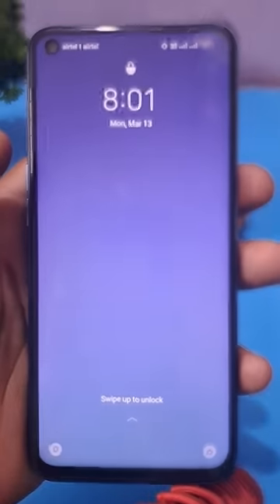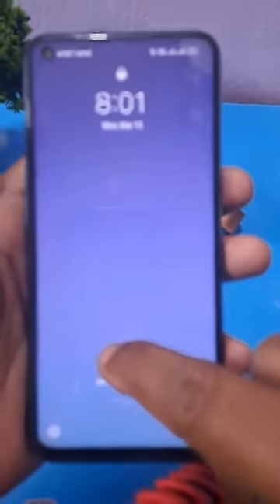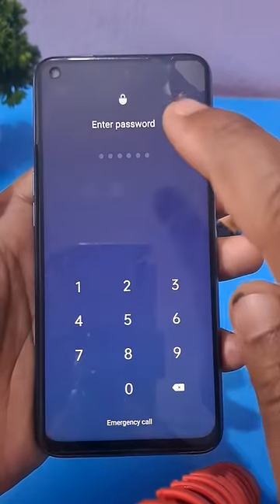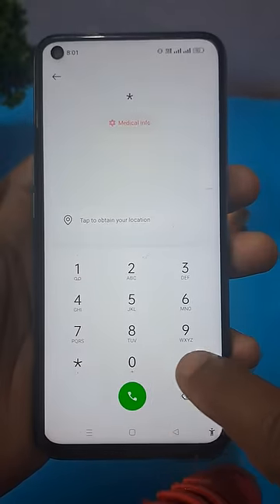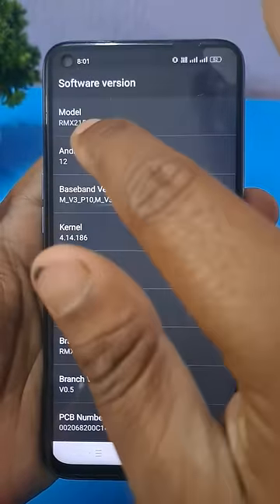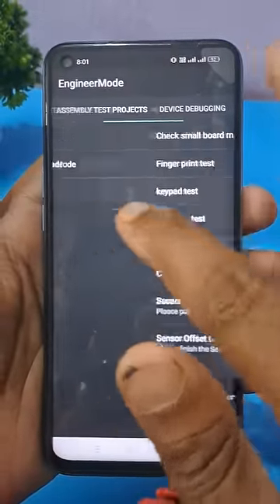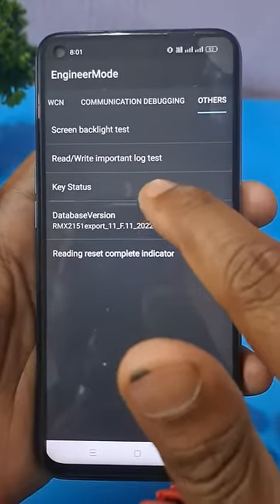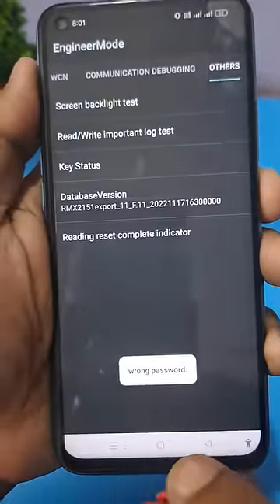Unlock any phone in just 1 Min